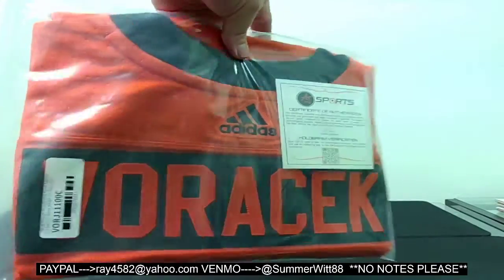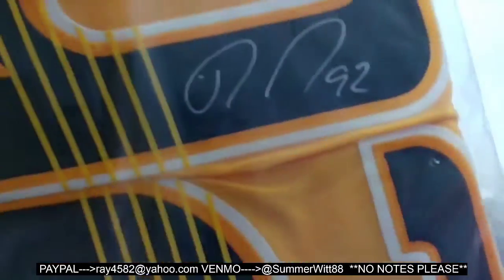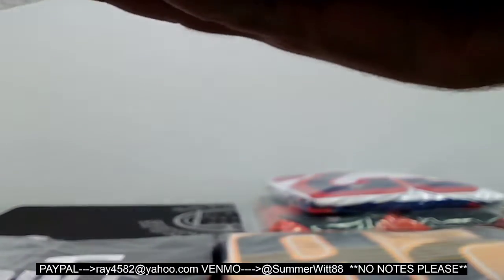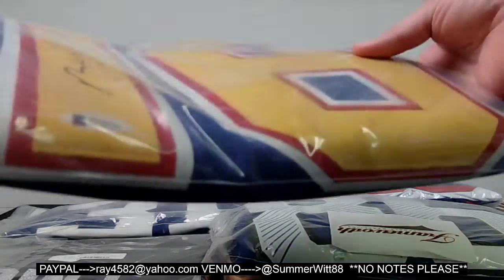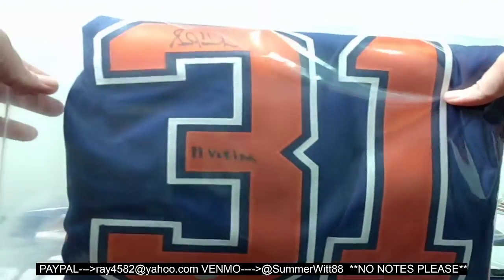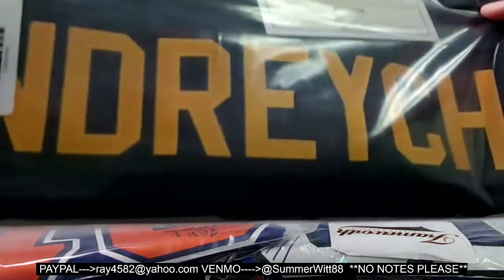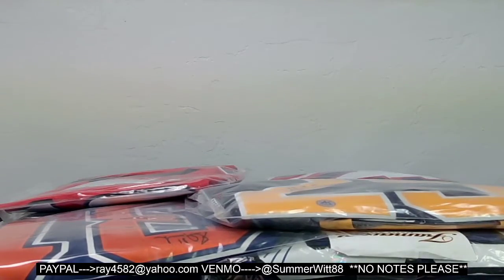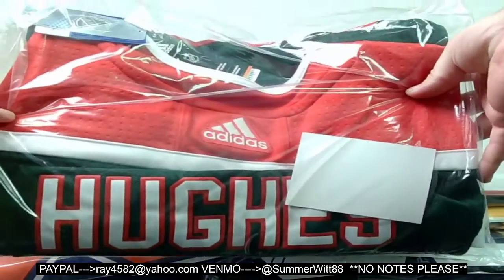8/2 BL RELOAD